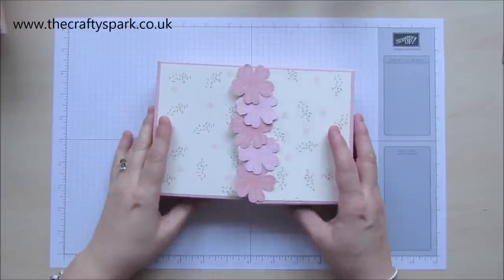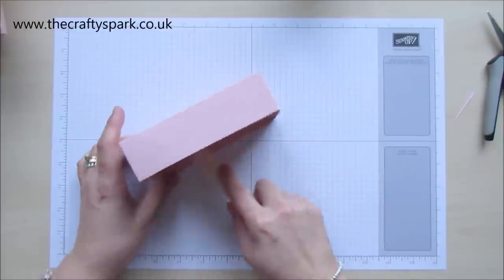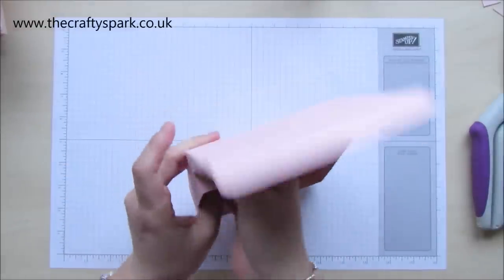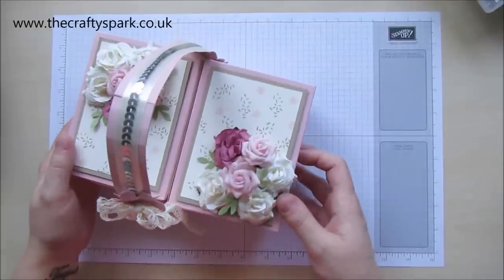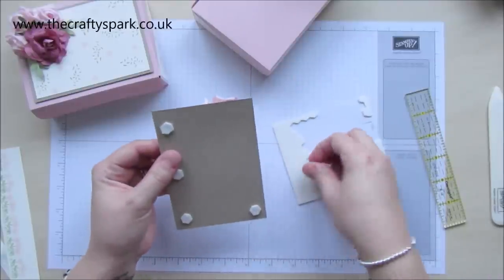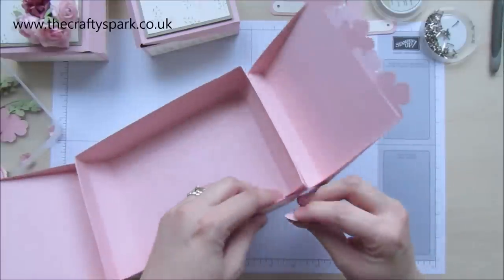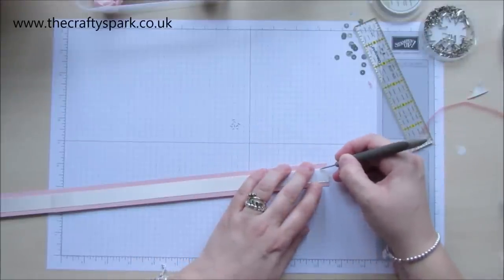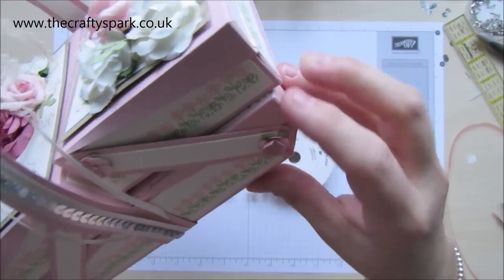Pretty in Pink Cantilever Picnic Box Tutorial - part 2 of 2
Blog posts, crafting, fun and inspiration or to order please visit my

GO SHOPPING FOR STAMPIN' UP! - ONLINE 24/7 or BY PHONE
Orders welcome from the UK, France, Germany, Holland and Austria.

You can order 24 hours a day, 7 days a week in my online shop.

GET YOUR OWN COPY!
If you would like to get your hands on a copy of the NEW 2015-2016 Annual Catalogue, you can purchase a copy for £4 on my website now.

I'm always here and happy to answer any Stampin' Up! product or ordering questions you may have.